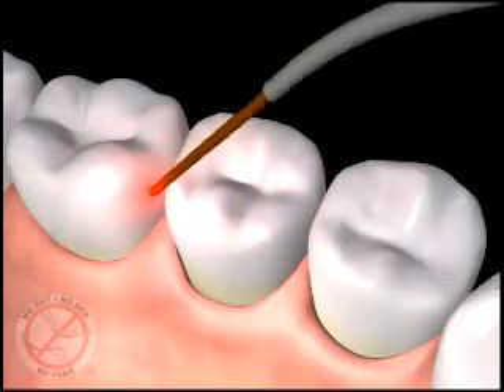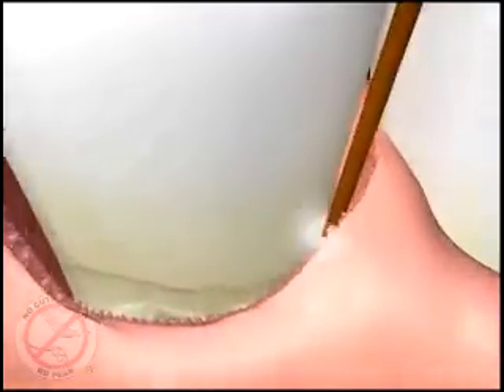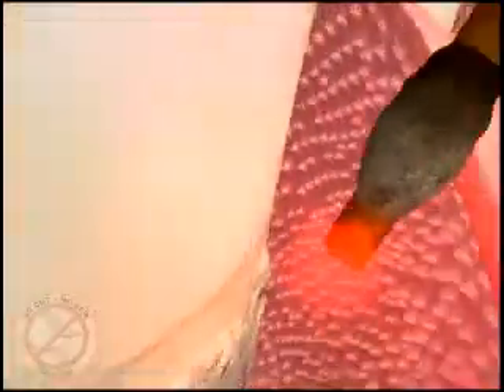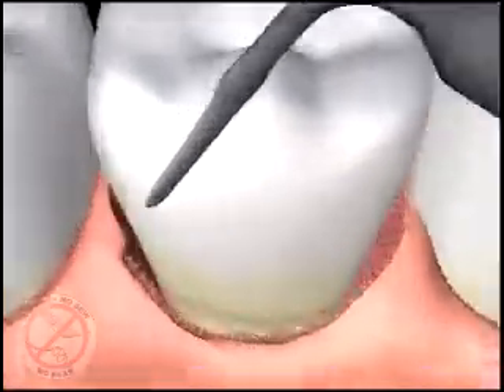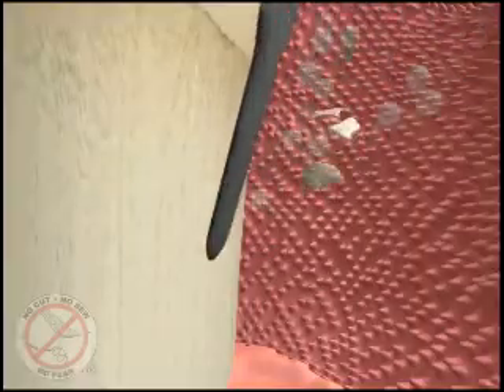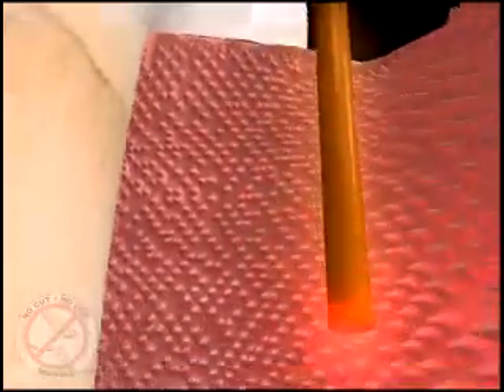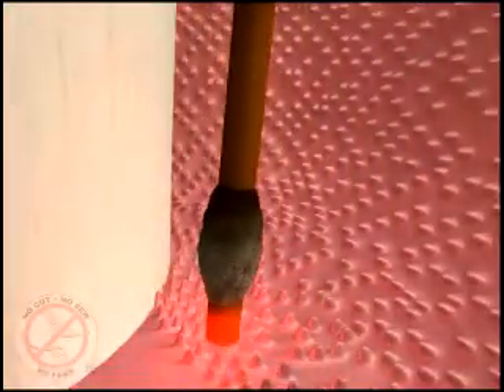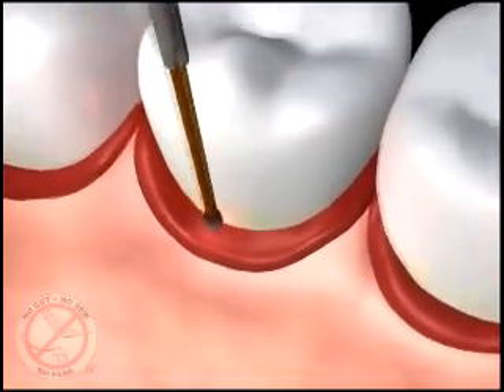Animation of Laser Periodontal Therapy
How laser periodontal therapy works.